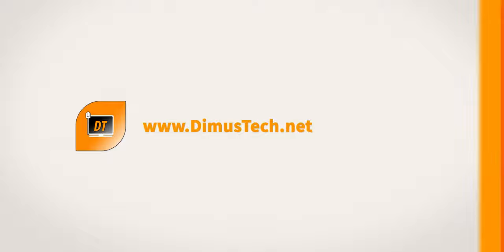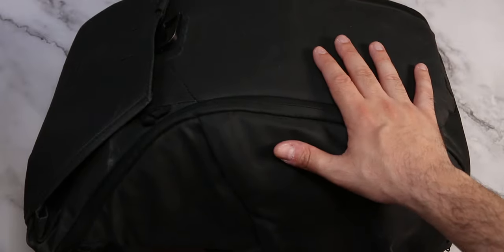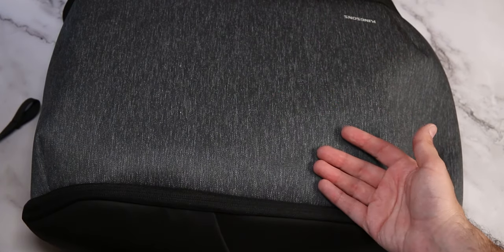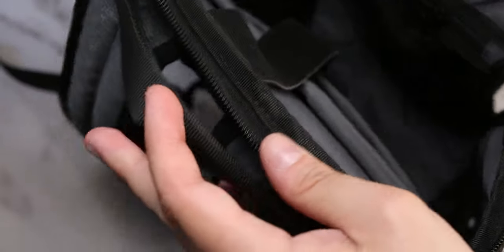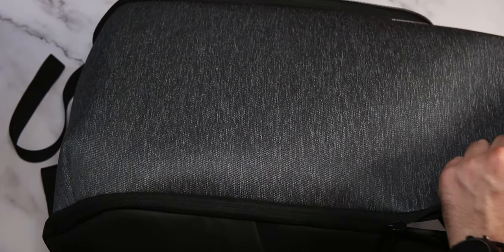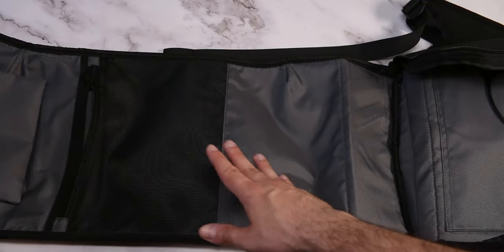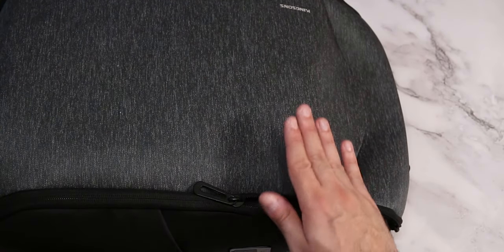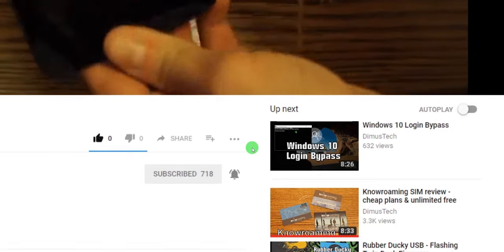Kingsons Multifunction Backpack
Is this an ultimate everryday use backpack?
The Kingsons backpack is lightweight, water resistant and has lots of space and features to offer.